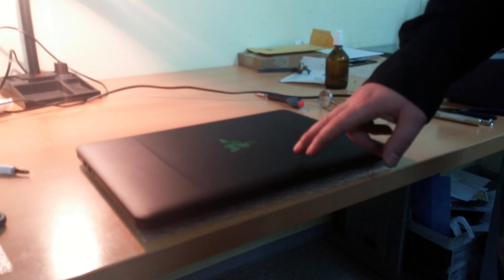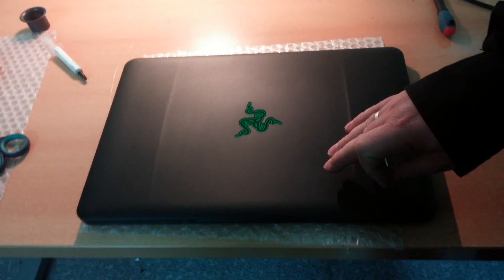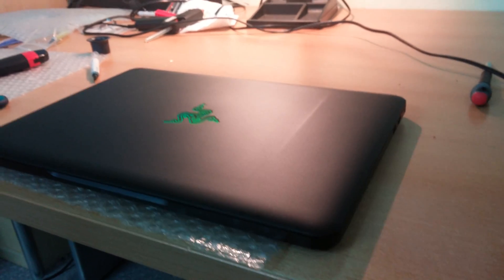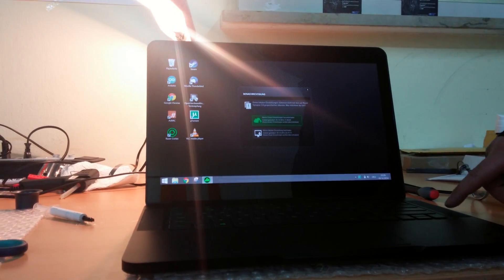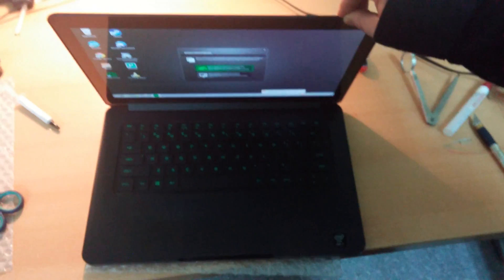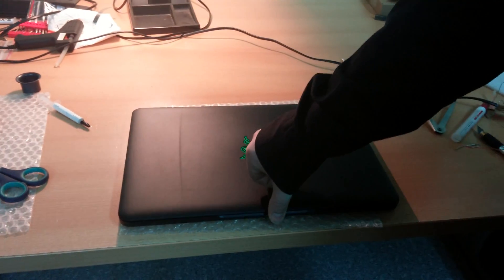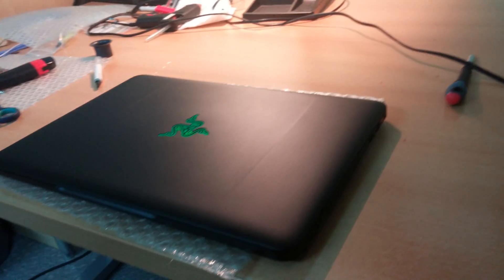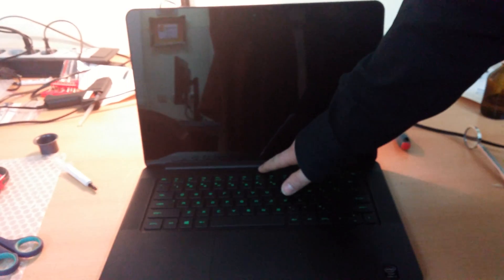Razer Blade Mod Power Button Mod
More mods like:

- eGPU mod with a GTX 780 Ti
- Bios Modding / all Options enabled
- PCI 3.0 x16 Mod
- Power Button on the side Mod
- Repasting CPU / GPU
- Lid Mod ( the Razer wont boot with a closed Lid)